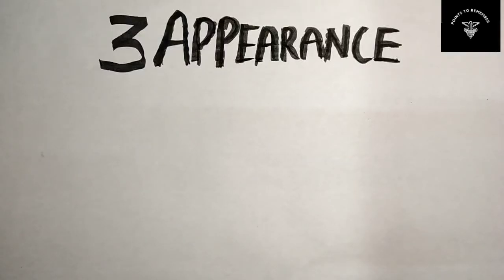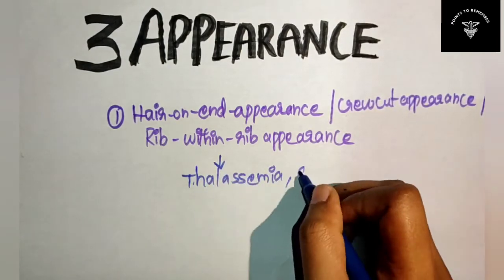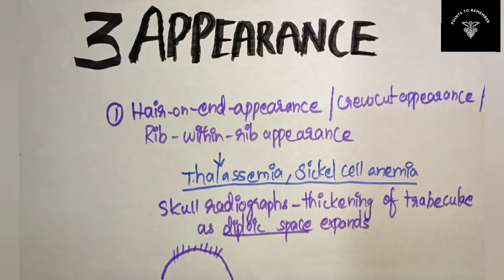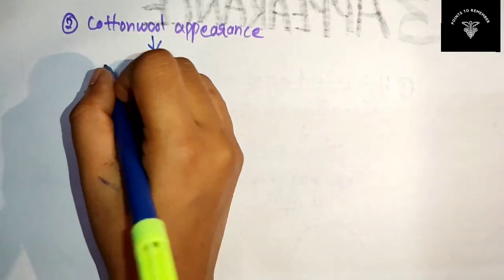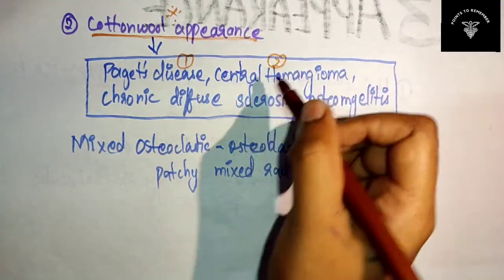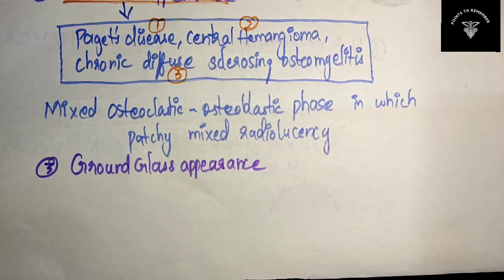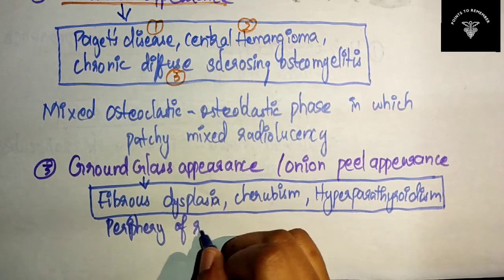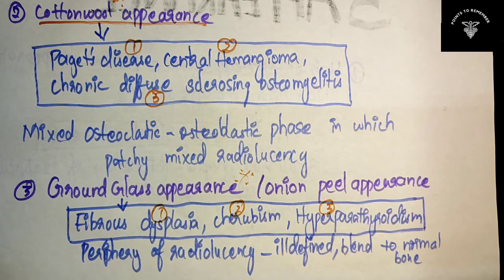what are the 3 important appearances in oral pathology?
I have explained about the 3 important appearances of oral pathology that you should know for your exams easy explanation know the term best explanation of appearance! Hair-on-end appearance in oral pathology.Oral pathology easy lectures